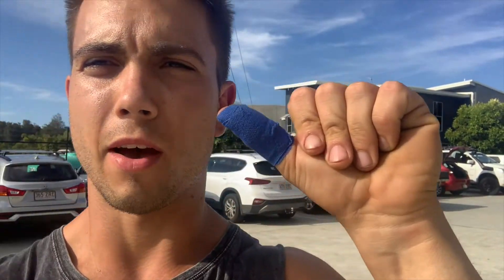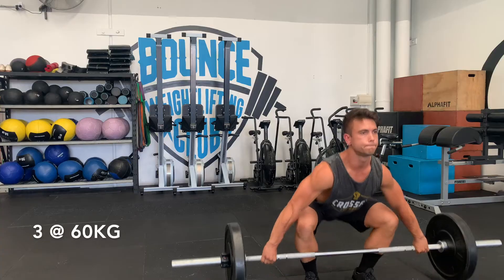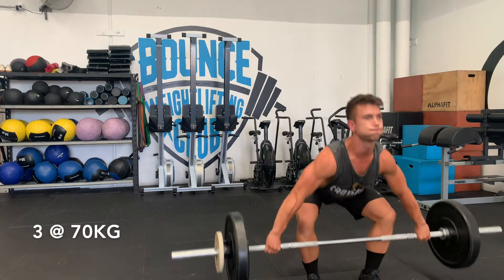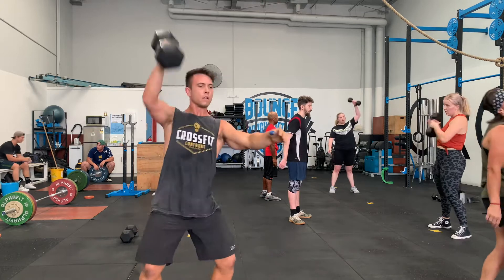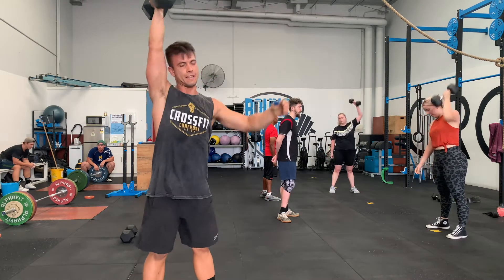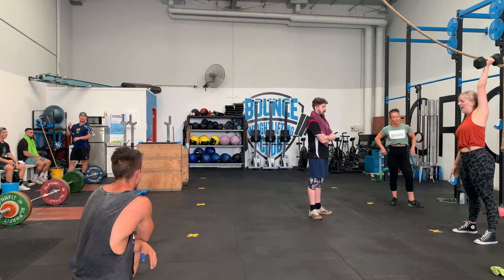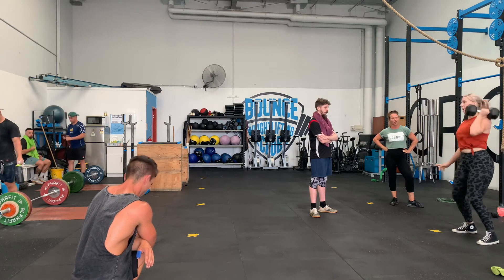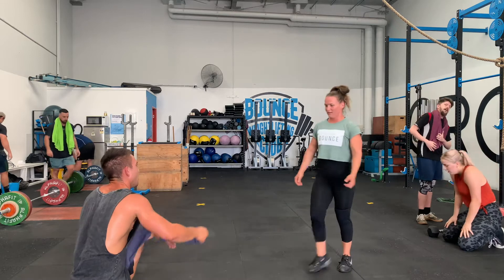Train Here To Get Fit and Strong! CrossFit Bounce - As Many Affiliates As Possible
CrossFit Bounce - Arundel, Gold Coast Australia
Follow link for a free trial👇🏽

Support me and grab a shirt!